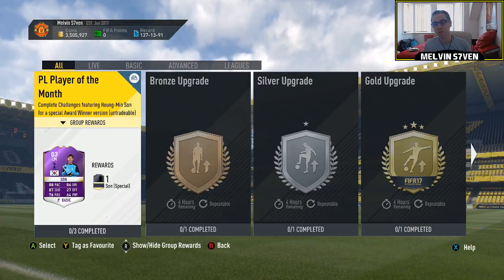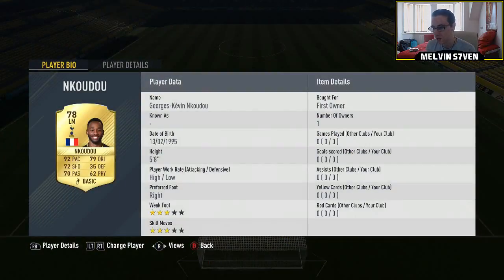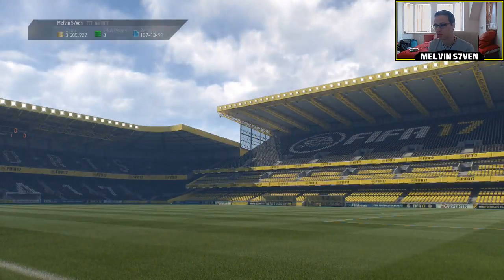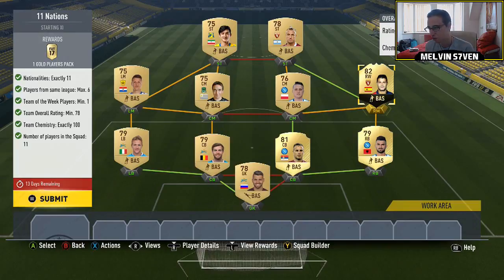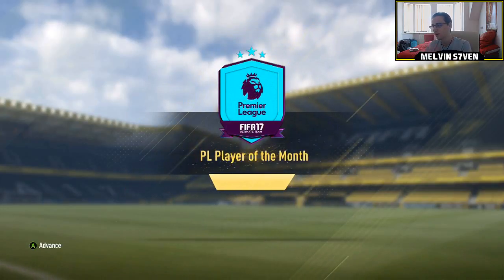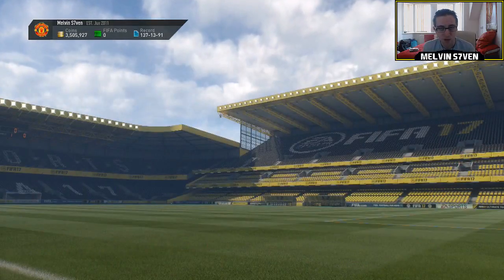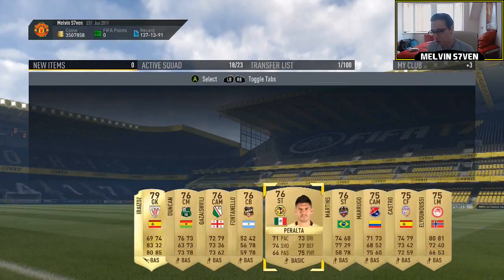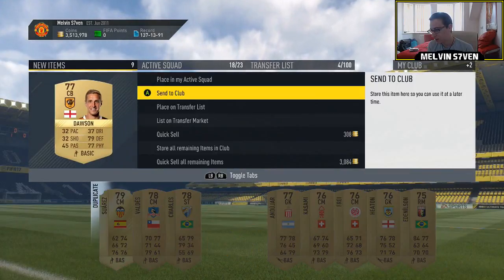Fifa 17 "Son POTM" Squad Building Challenge (SBC) Player of the Month | EASY SOLUTION & REWARDS! #11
This is the way I completed the Son Player of the Month Squad Building Challenge!